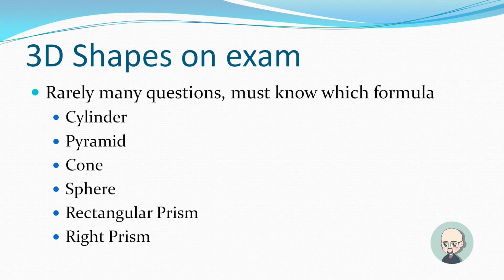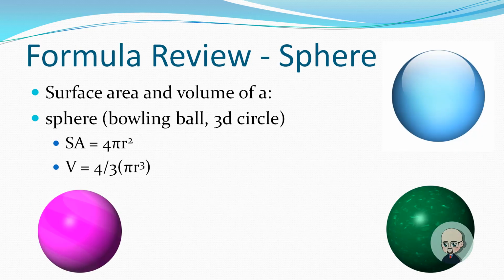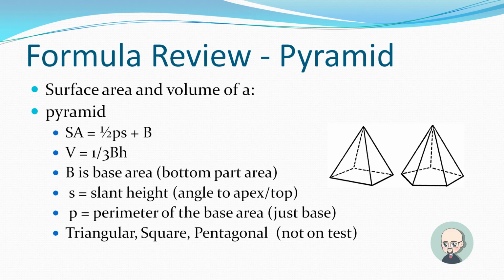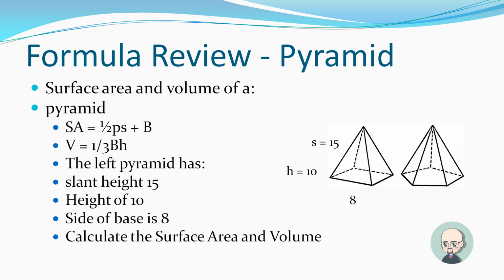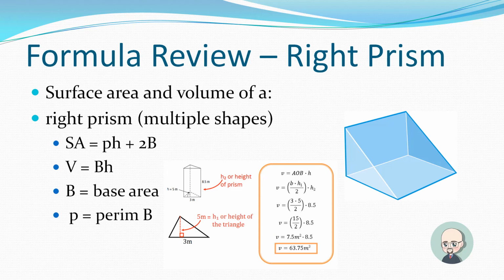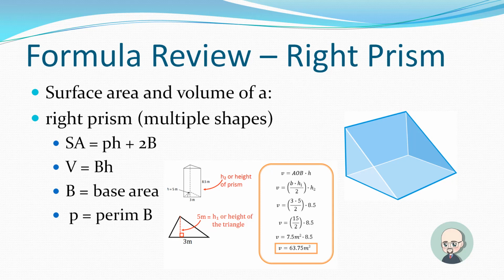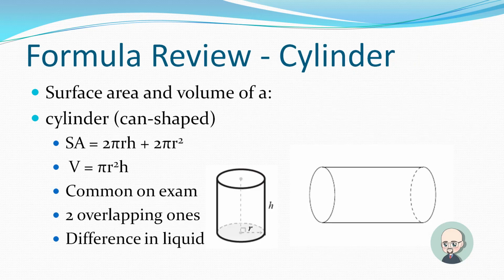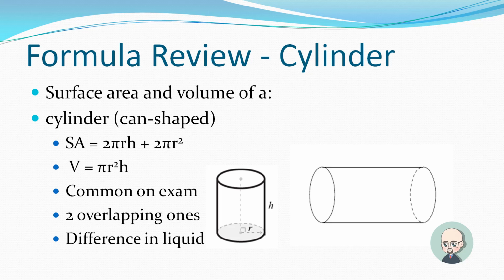GED Mathematics 3.3.1 - 3D Shapes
Surface Area and Volume of 3D shapes on GED Exam